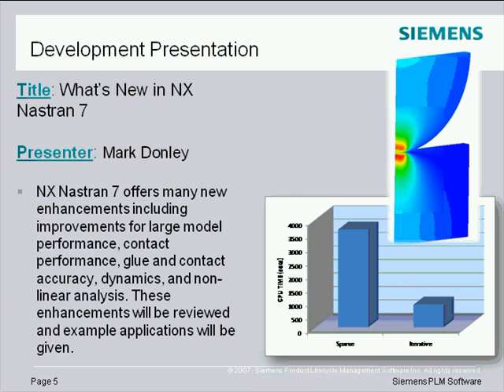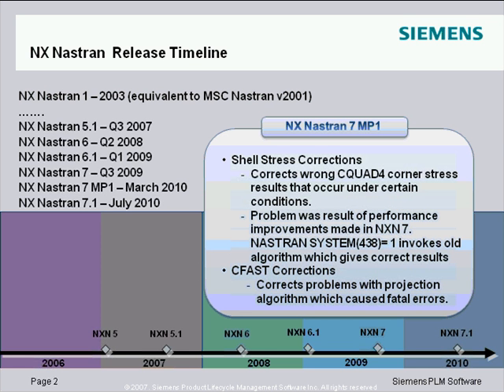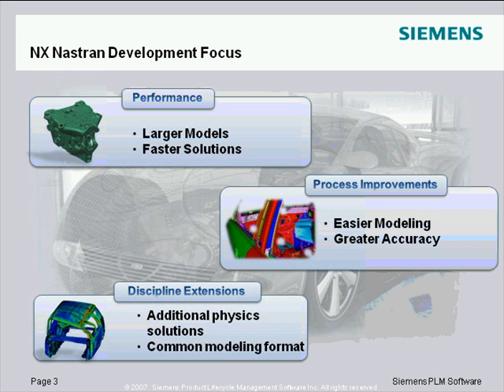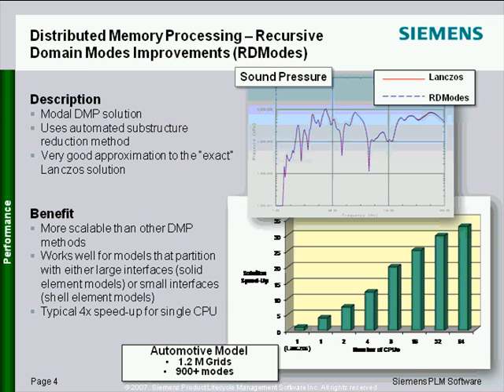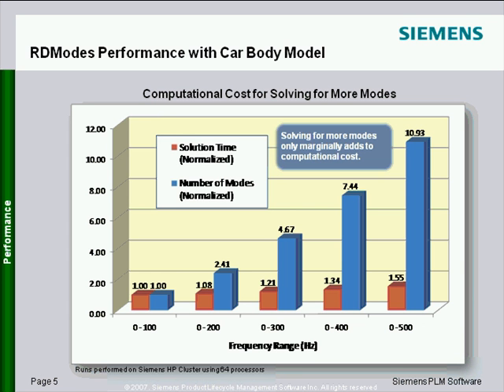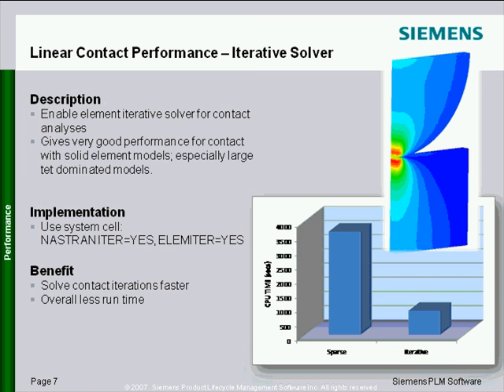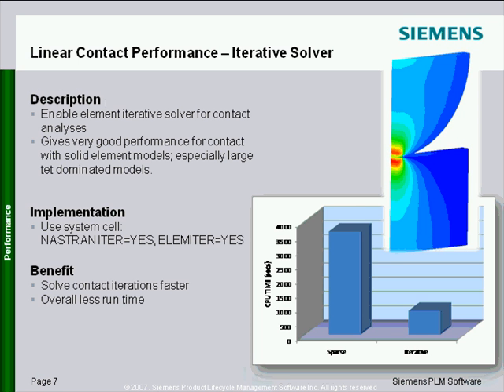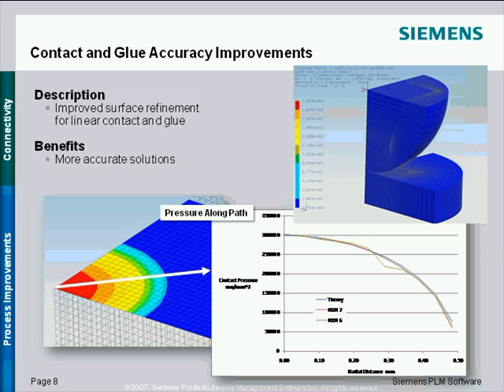NX NASTRAN 7.0 - Novedades (Octubre 2009) - 1ª Parte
Presentación de las novedades de NX NASTRAN 7.0 (Octubre 2009) realizada por Mark Donley, NX NASTRAN Product Manager (SIEMENS)